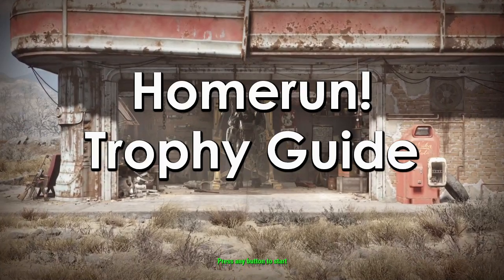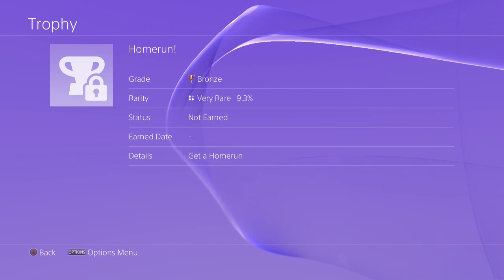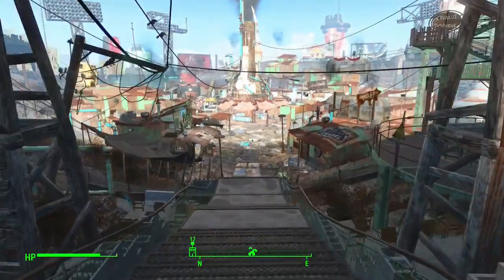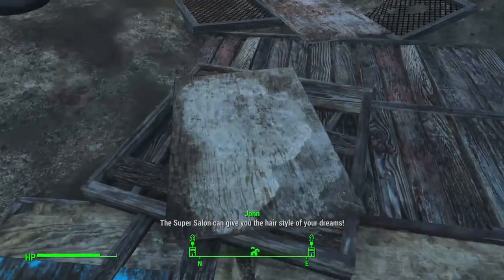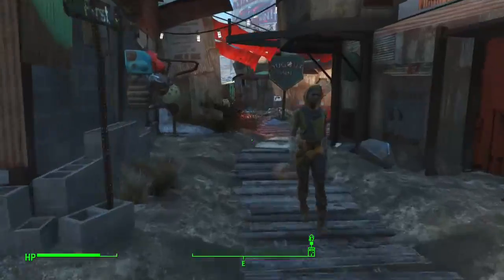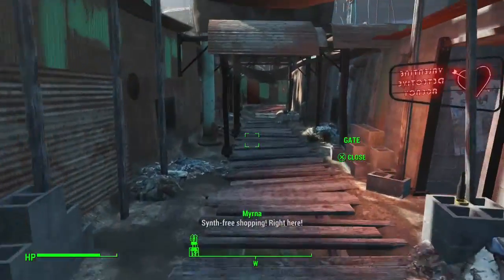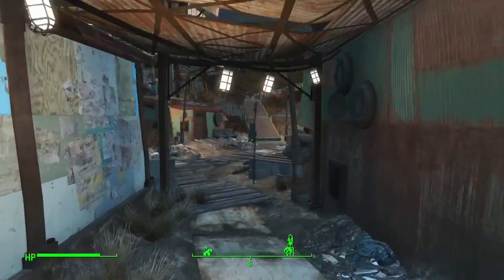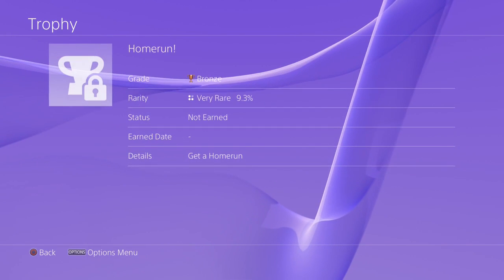Fallout 4 - "Homerun!" Guide/Tutorial (PS4/XB1/PC)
In today's guide I go over the "Homerun!" trophy or achievement in Fallout 4!  For this trophy you need to run around the Diamond City market and touch all four of the bases.  I hope this video helps!